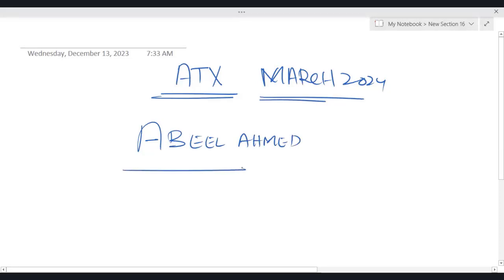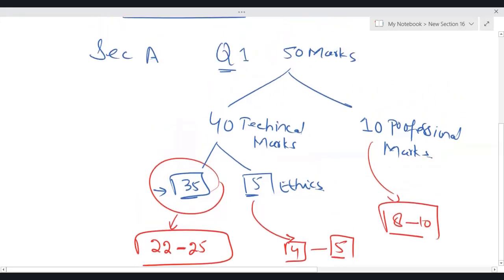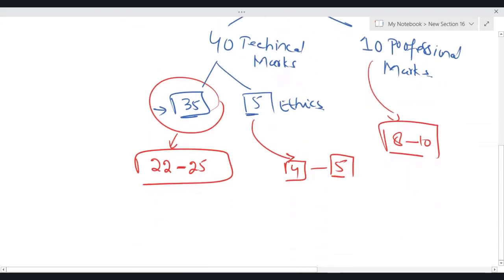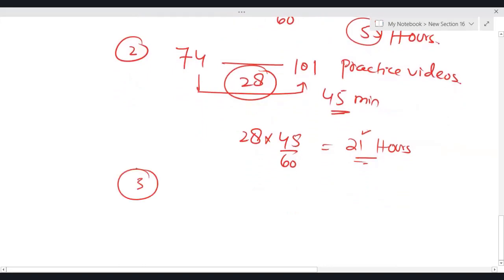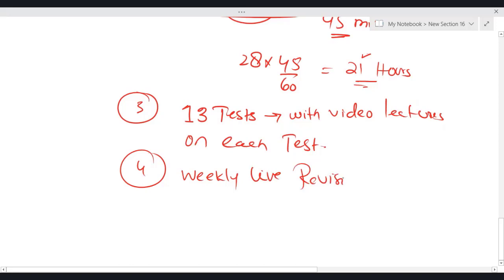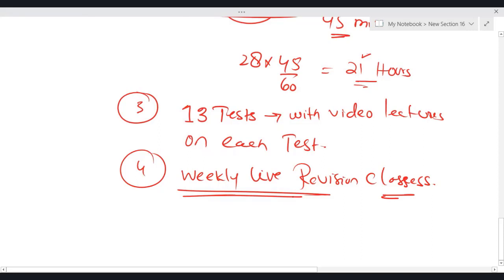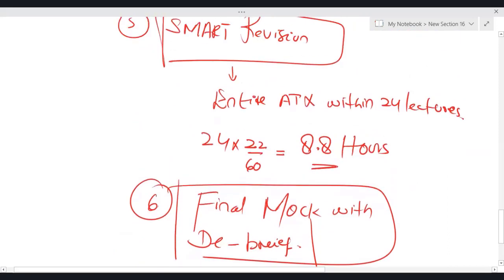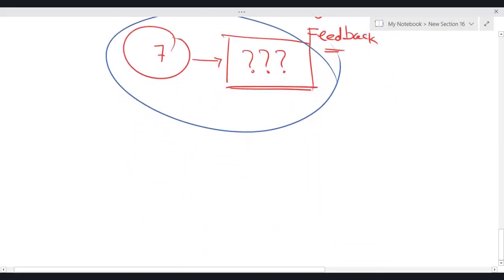ATX ORIENTATION MARCH 24 | ACCA | ASA | BY ABEEL AHMED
ATX ENG FA 22 LEC 1 BASICS  (VERY IMPORTANT)

Facilitator:  Sir Abeel Ahmed